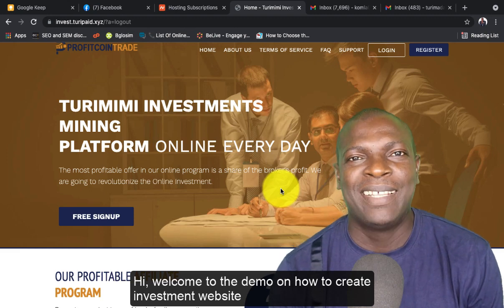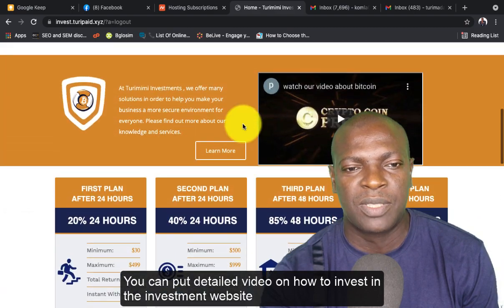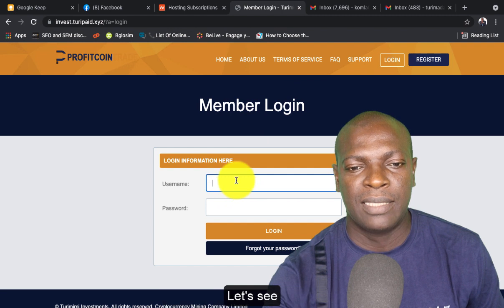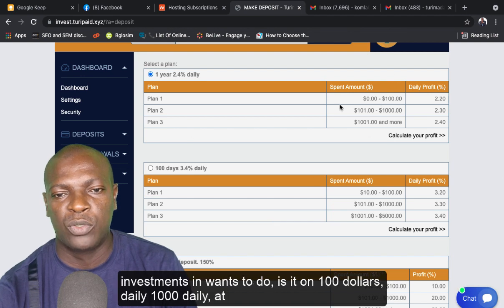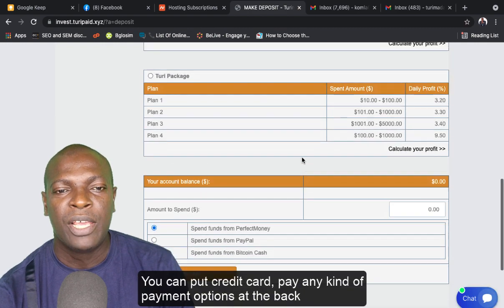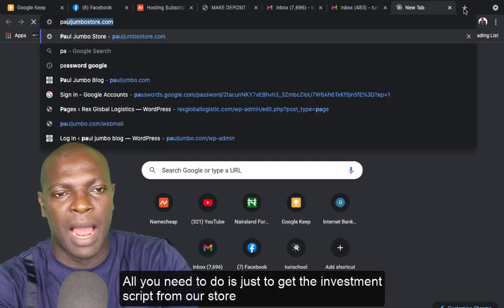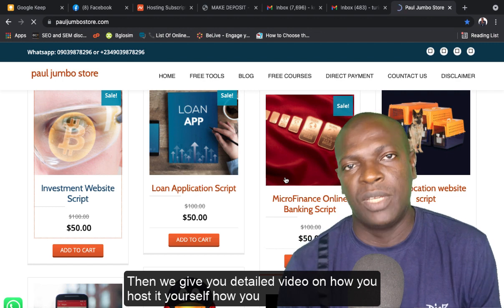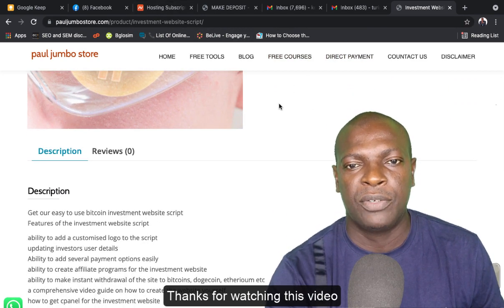how to create investment website demo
Demo of investment website plus how to create investment website 2021